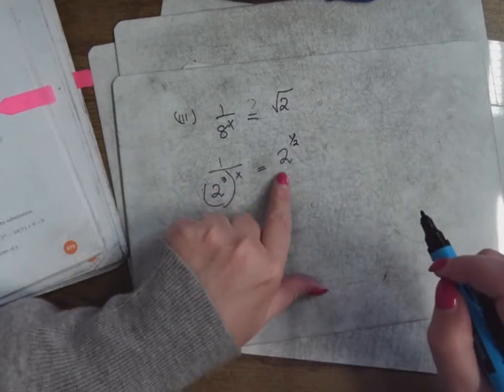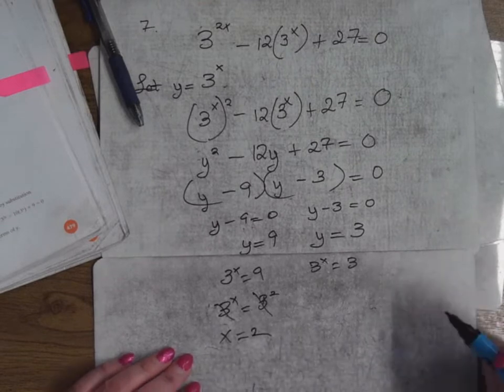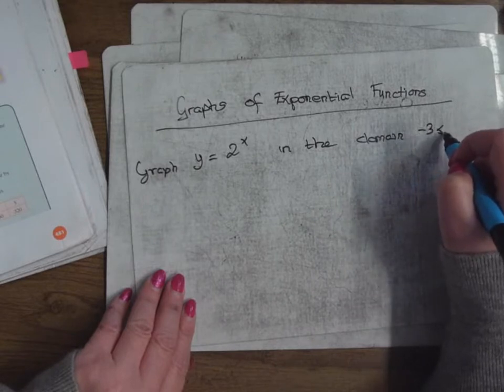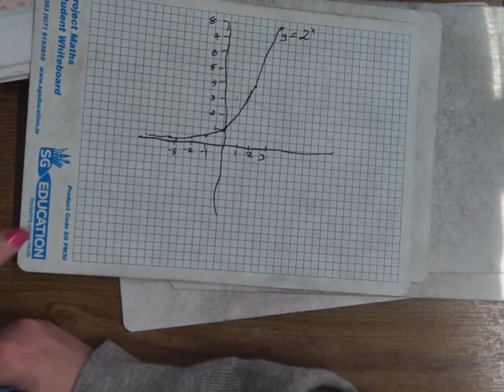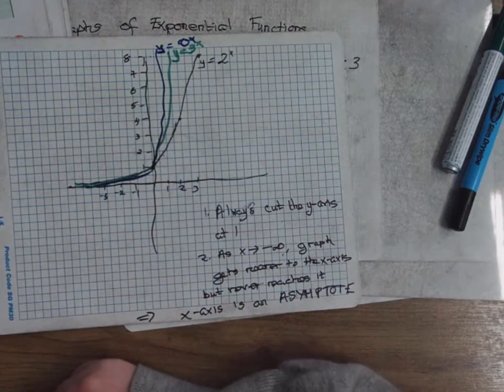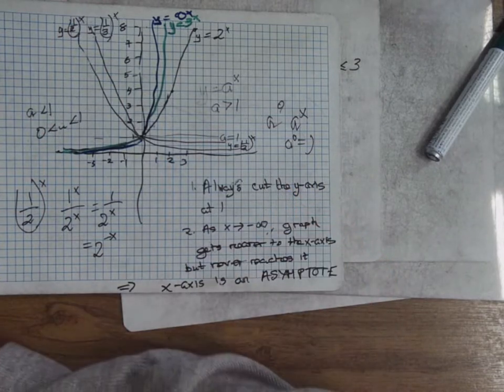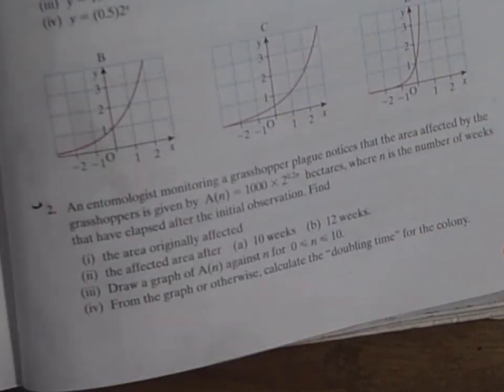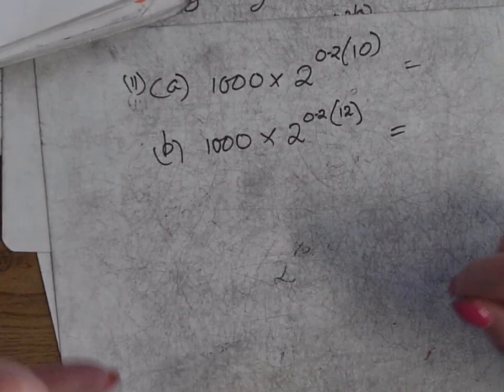Maths 2 1111 0001